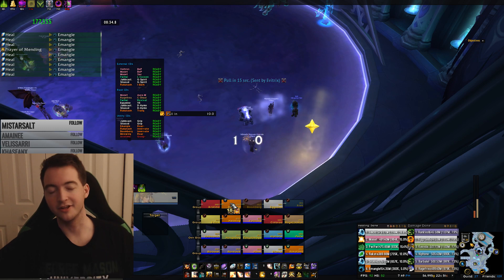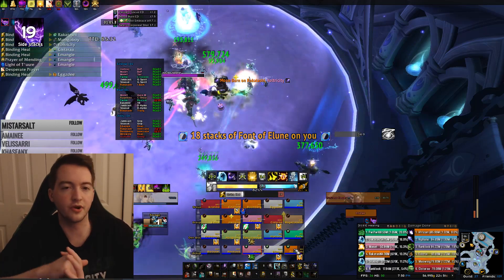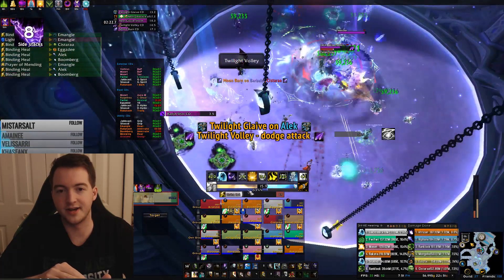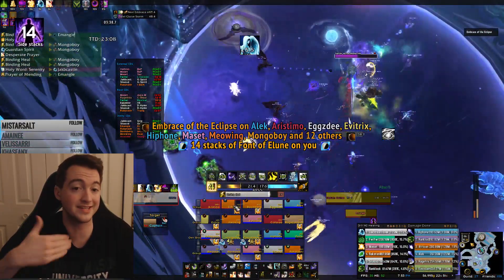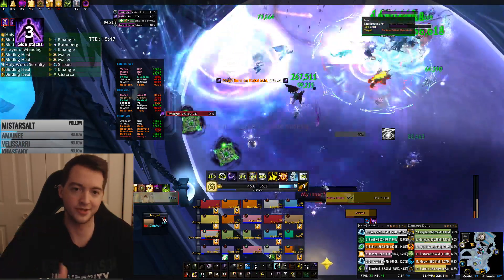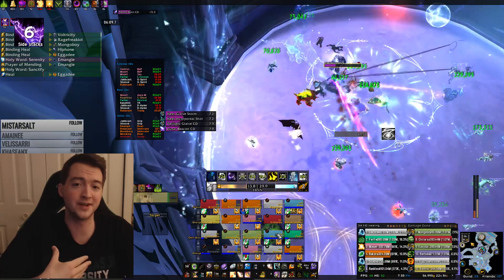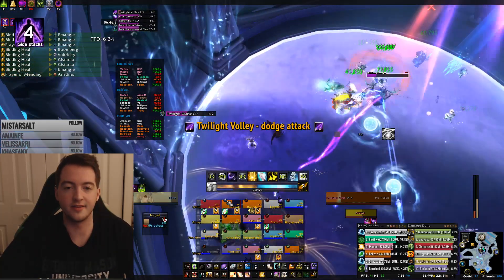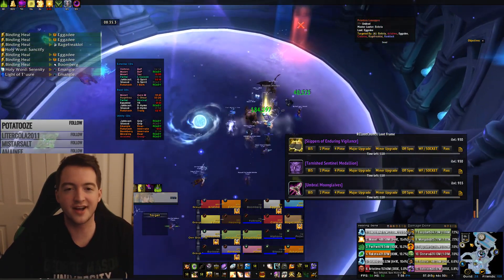[Legion] Mythic Sisters Healing Guide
Healing Mythic Sisters in the Tomb of Sargeras.